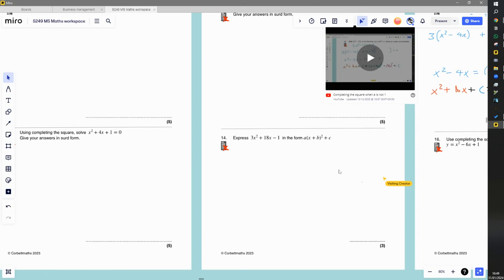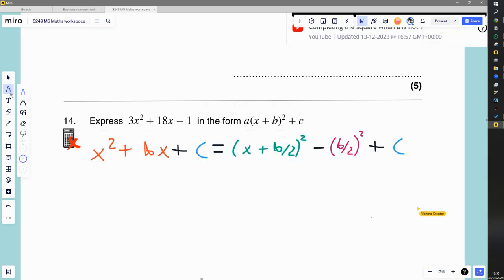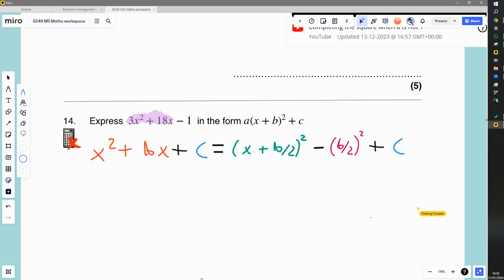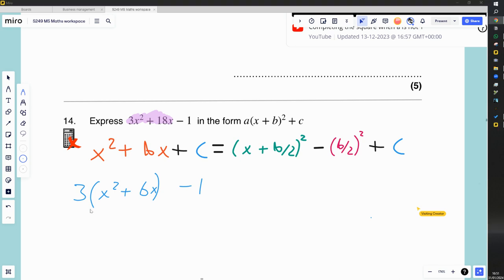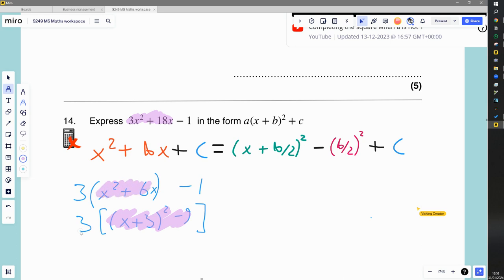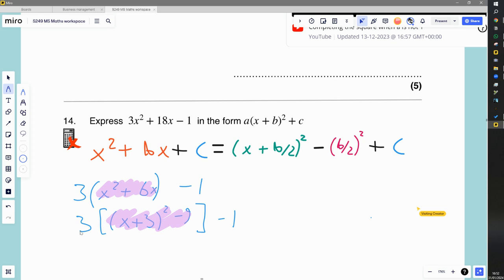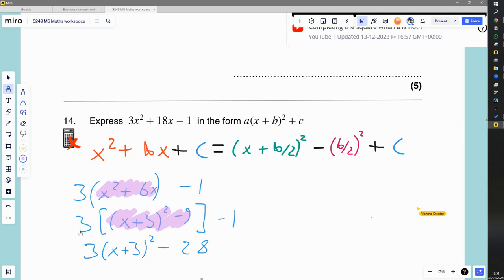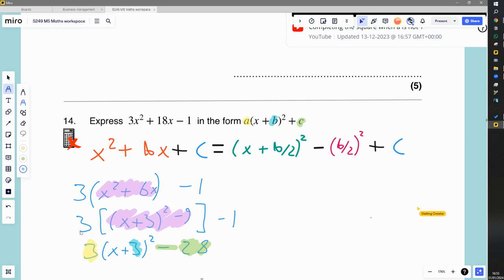Completing the square, a not 1